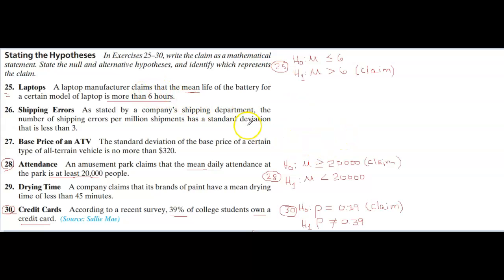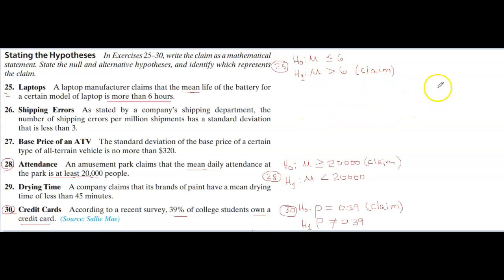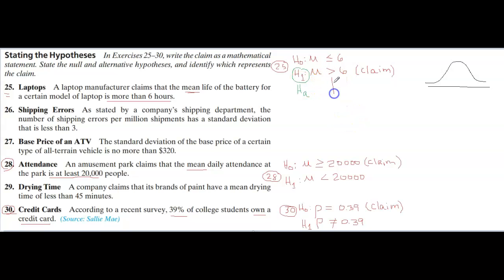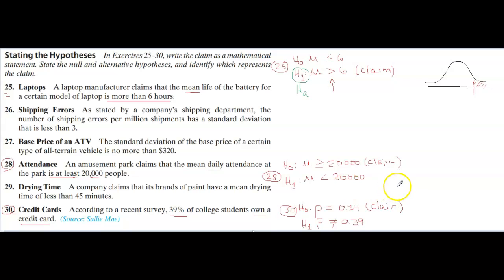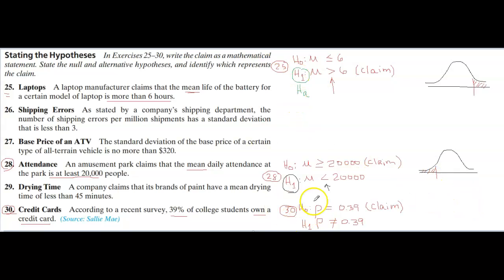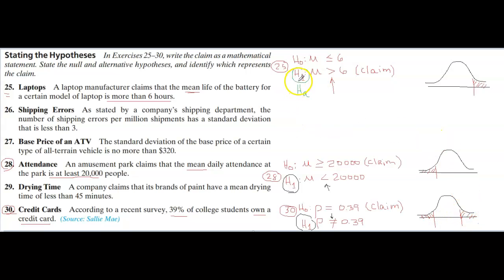Hypothesis Testing Step 3